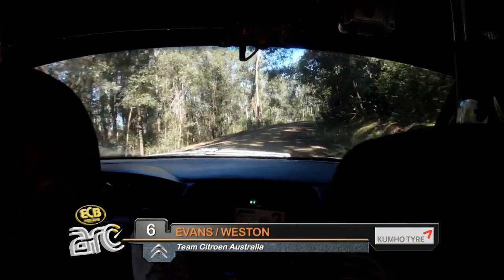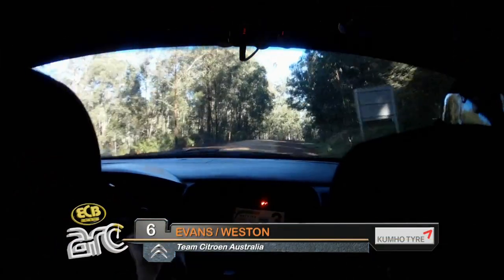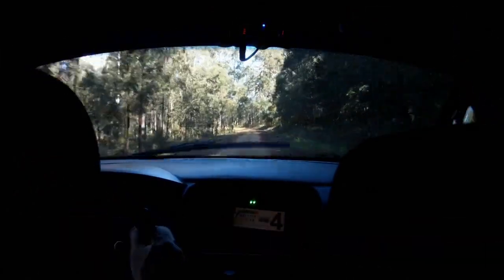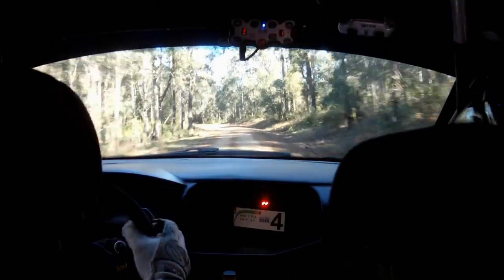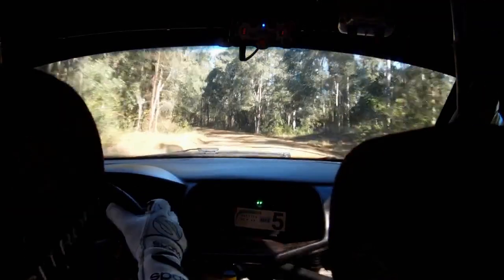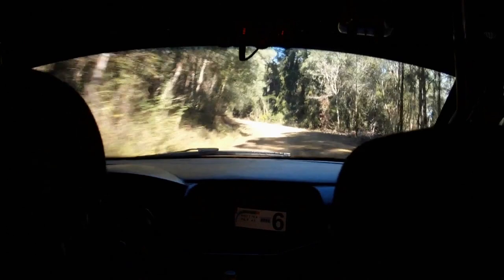On Board with Eli Evans in SS3 - International Rally of Queensland - ECB ARC 2015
Eli Evans and Glen Weston were in form today through day 1 of IROQ, despite a brush with the bush in SS3.